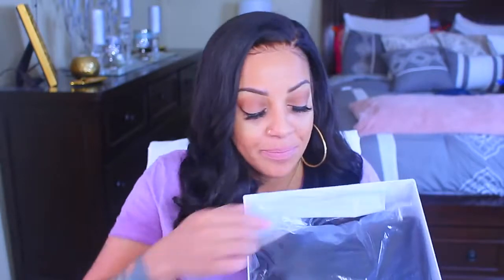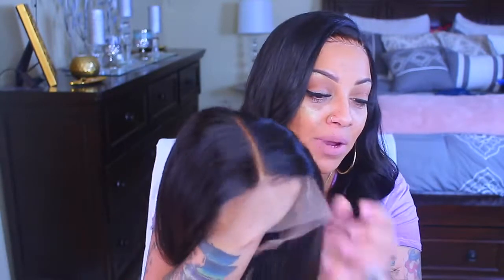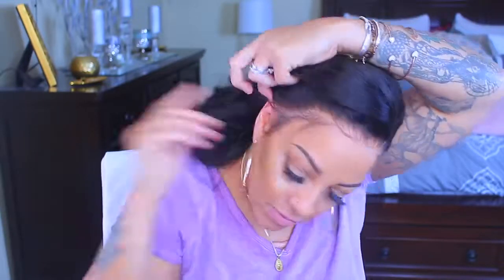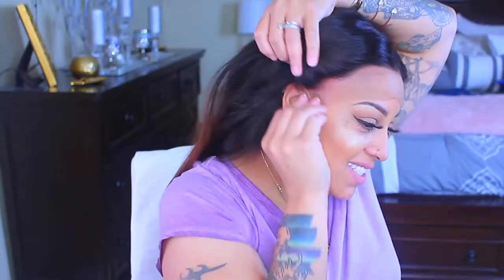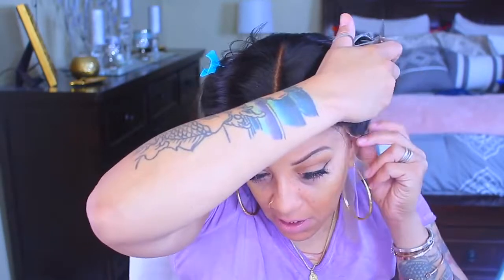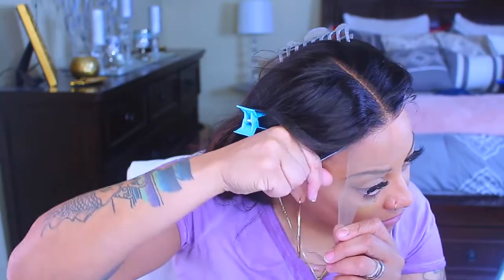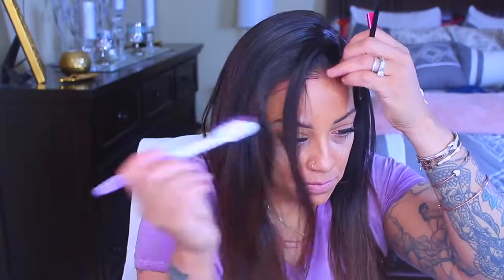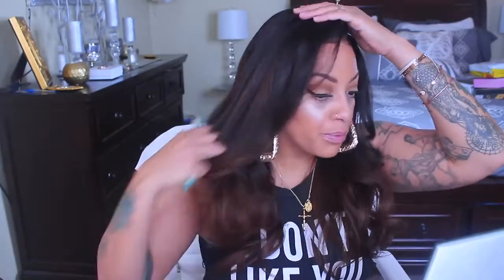A FAKE SCALP WEAR PROOF LACE FRONT WIG ┃ROYALME HAIR ┃Ombre bob wig for beginners+Pre-plucked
Wearproof Fake Scalp Wig, Worry-Free!
No More Washing or Ripping Concerns!

$10 code (permanent): Youtube
Hair Density: 130%
Cap Size: large Hair color:ombre